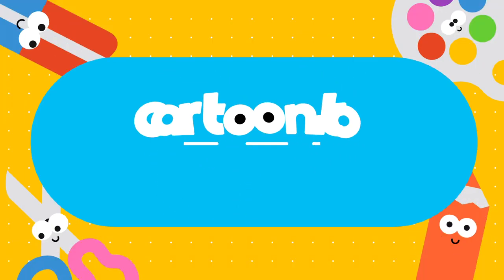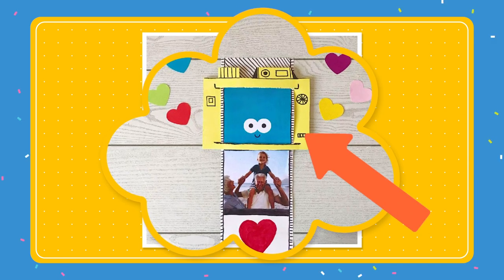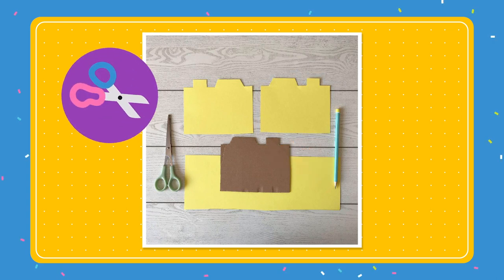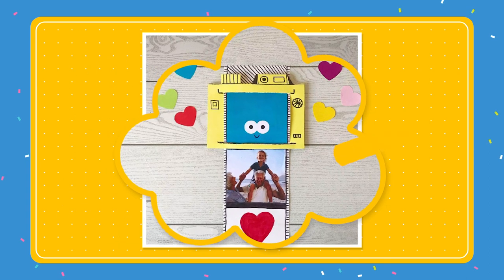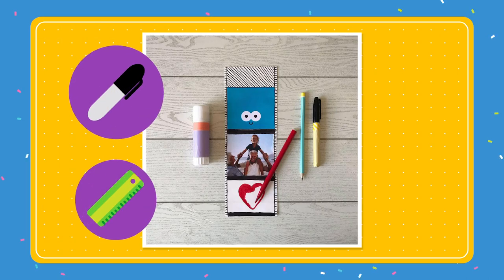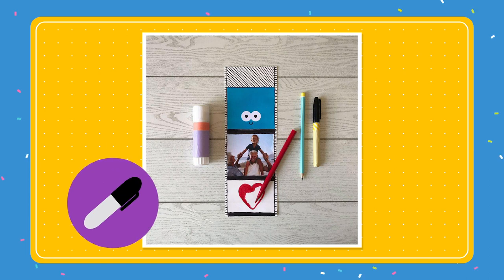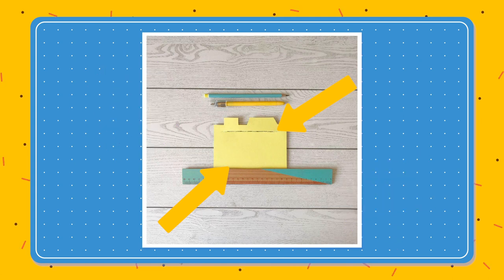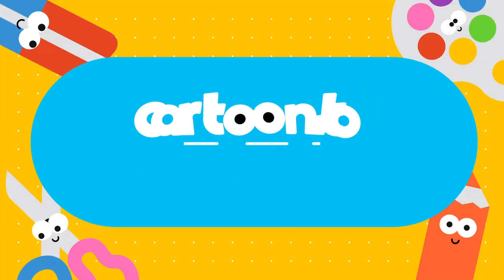Easy Tutorial: How to Make a Paper Camera | Cartoonito Club | Cartoonito UK 🇬🇧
Learn how to make a cute paper camera with this easy tutorial for the entire family!

🇬🇧 Welcome to the official Cartoonito UK YouTube channel 🇬🇧

The place to find funny cartoon videos, cute clips and catchy songs for pre-school children. Watch videos from all their favourite TV shows including Fireman Sam, Bob the Builder, Masha and the Bear, Curious George, Baby Looney Tunes, Super Wings, Thomas and Friends, and more.

▸ Keep toddlers entertained with free puzzles and activities on the Cartoonito

▸ Watch full episodes and all the latest seasons on Cartoonito UK:
‣ Channel 610 on Sky
‣ Channel 706 on Virgin,
‣ Channel 488 on Talk Talk and BT TV
And also on NOW.